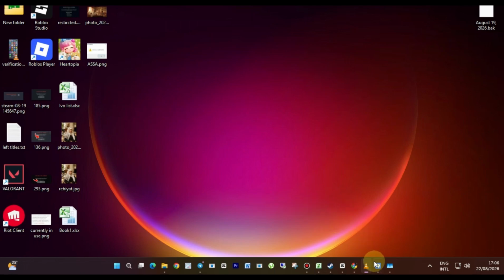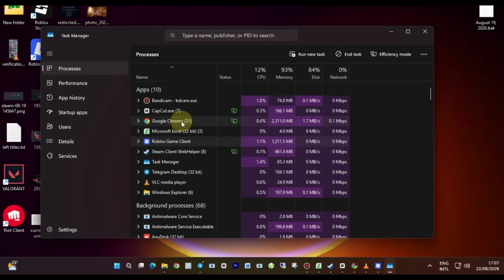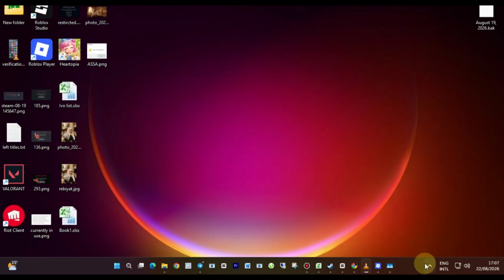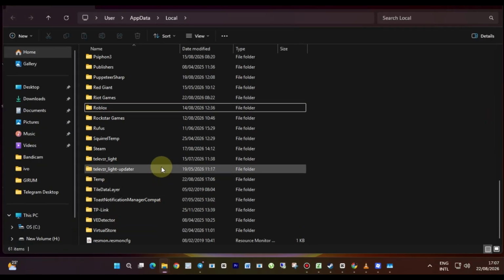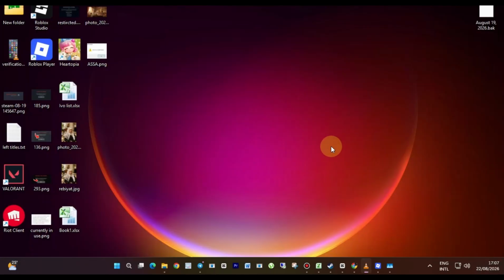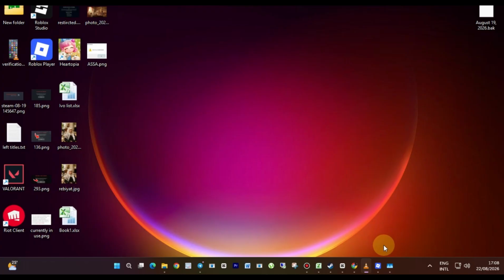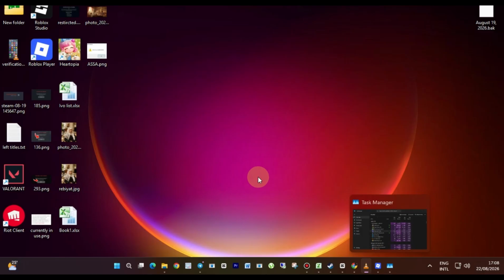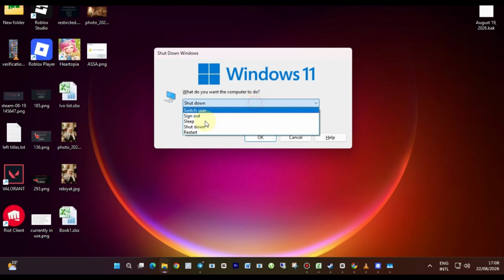How to Fix Roblox Error Code 317 (2026 Full Guide)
i will show you How to Fix Roblox Error Code 317